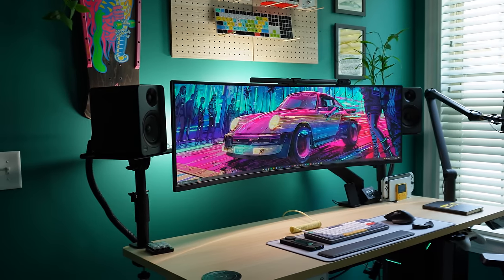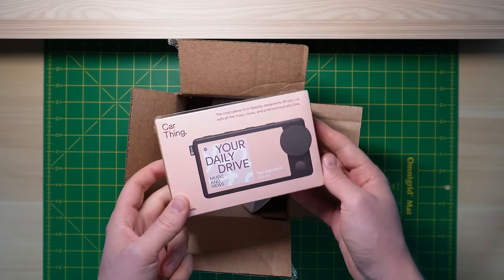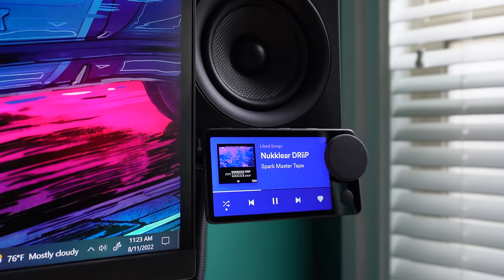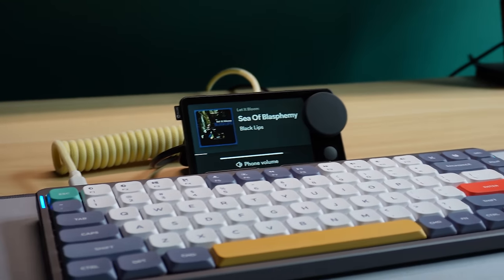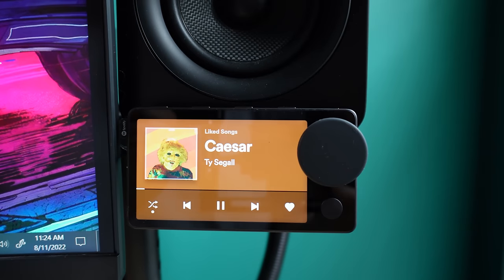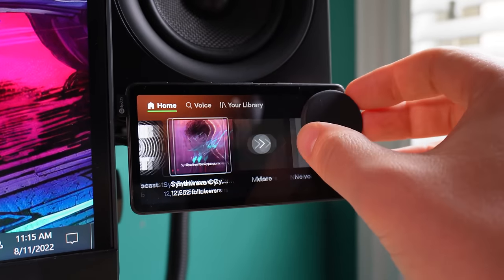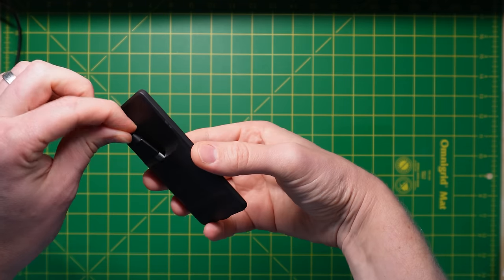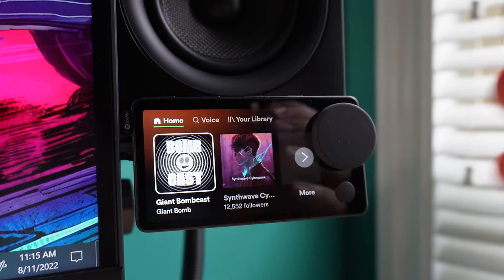An Awesome Desktop Music Controller for Only $30? | Spotify Car Thing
The Spotify Car Thing was originally designed for the car, but it also makes for an awesome music controller for your desk set up or home office. The best part? It's only $30.00!

I'm on a journey to build the ultimate desk set up for productivity and creativity, and to share what I learn a long the way with YouTube.

The Quick Keys Macropad

My Keyboard

My Keyboard Cable

My Mouse

My Standing Desk

My Speakers

My Speaker Stands